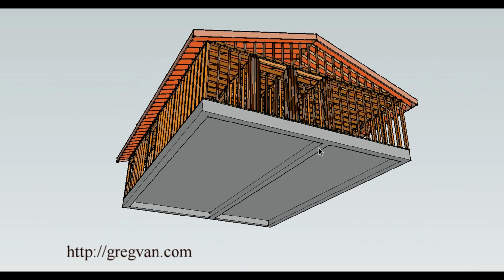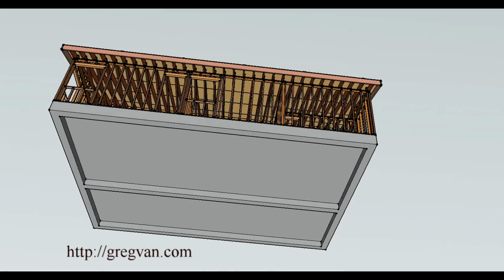Footings and Slab – 3-D Single-Story Conventional Home Framing Design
Click on this link for more information about building foundations, construction and remodeling. This is the fourth and final video in our four-part series about concrete foundation construction. Don't forget to watch the other three-dimensional videos on conventional framing and more of the ones we have already made to learn how you can save money in the future by doing things right the first time.